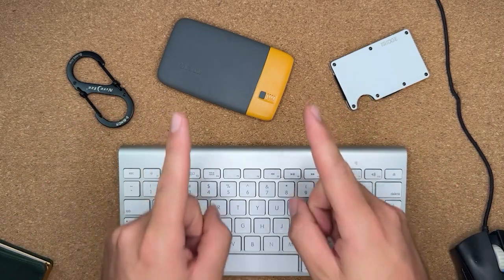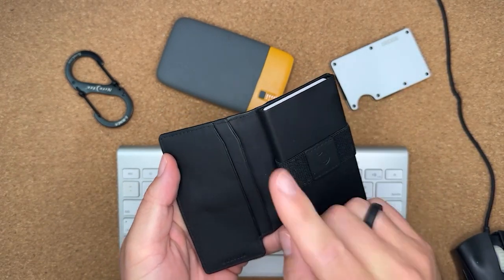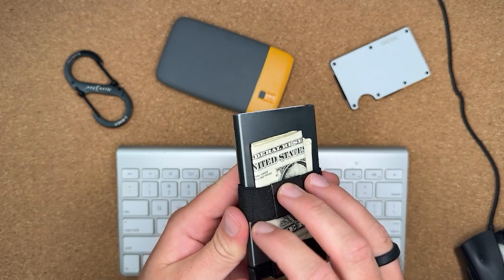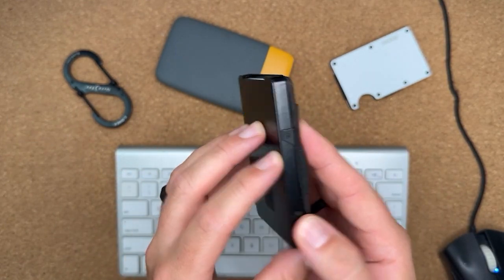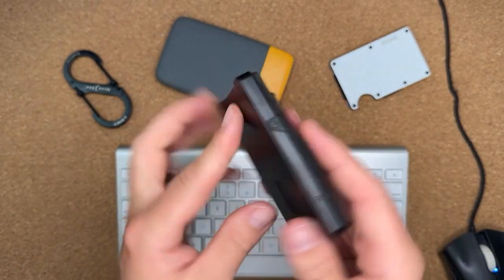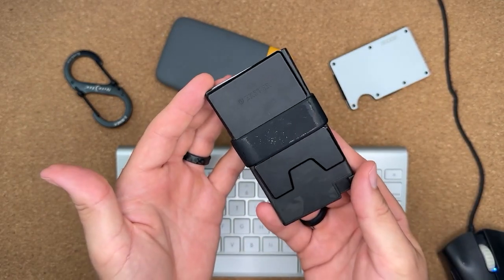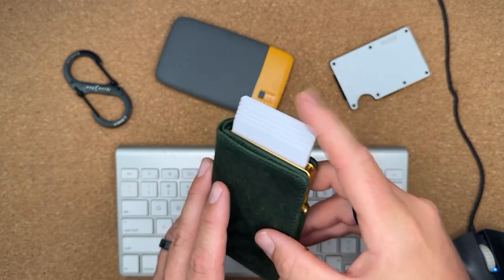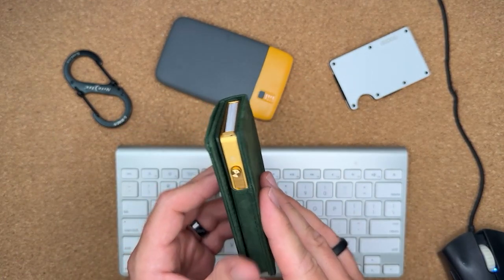Like Ejector-Style Wallets? These 5 are THE BEST that I’ve tested!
1. Get the Double Oak Wallet Here (Our Shop)
2. Ekster Forged Carbon Fiber (Paid Link)
3. Groove Life Groove Wallet Here (Our Shop)
4. Ekster Aluminum Cardholder (Paid Link)
5. Ekster Wallet (Parliament) (Paid Link)

- Sign up for our emails to get awesome gear to your inbox

Ejector-style wallets are on of my favorite types of wallets! They quickly fan out up to six or seven cards for easy access, which means you don't have to dig around your wallet, pulling out random cards to access them. Well, I've tested quite a few now, and its time to share my favorite options!